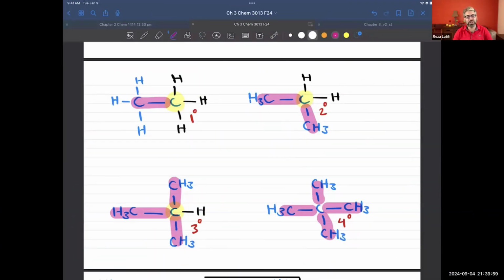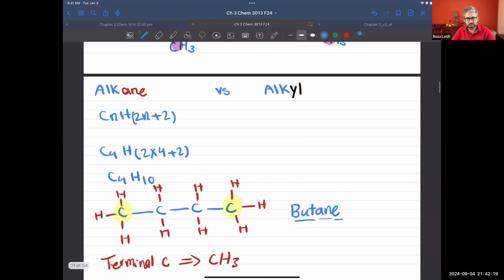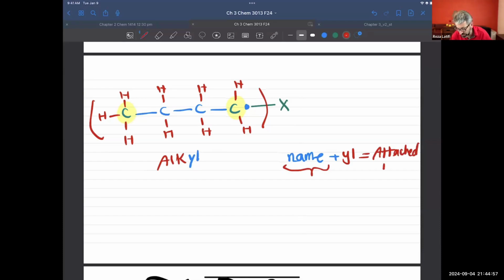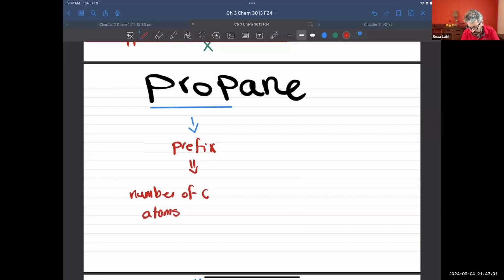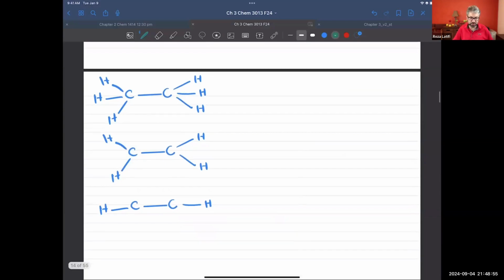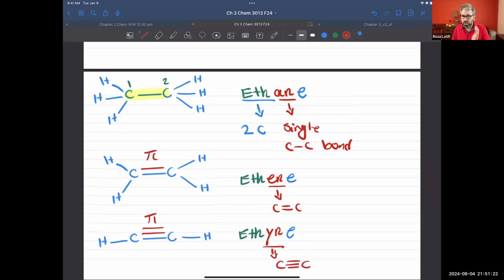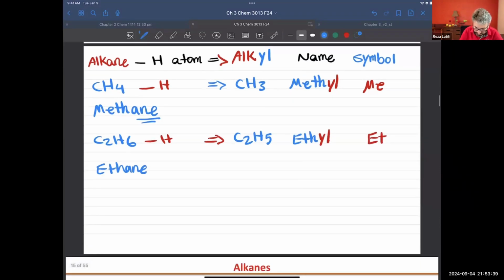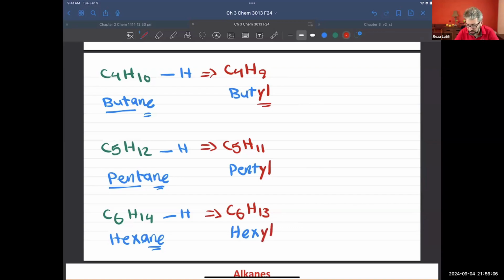CHEM 3013 sp25 Ch 3: 2nd Lecture